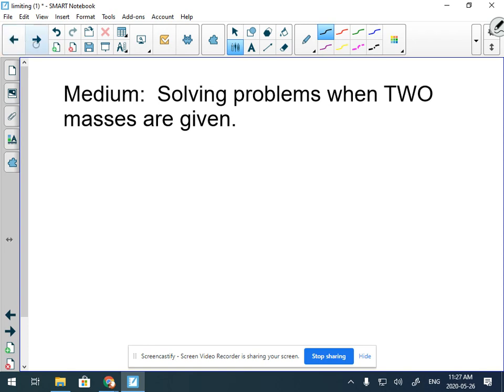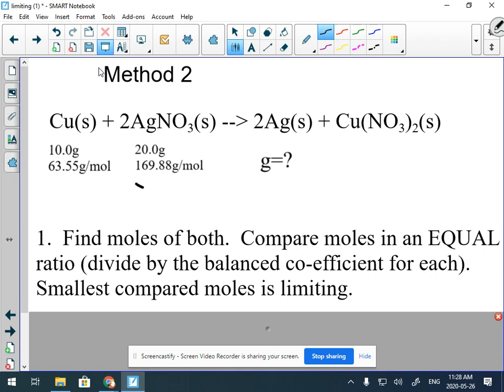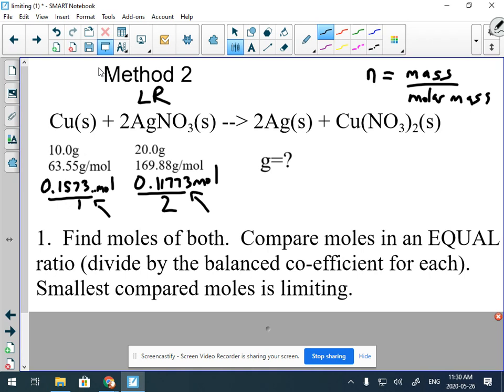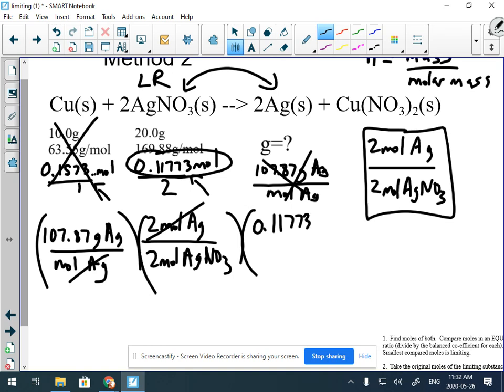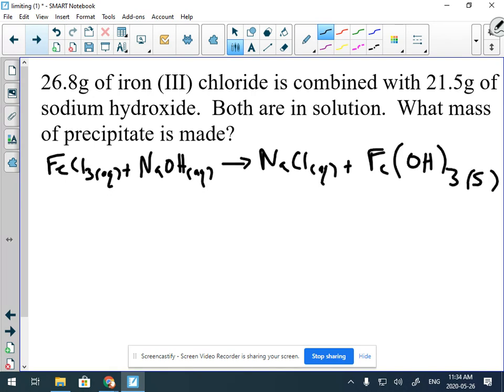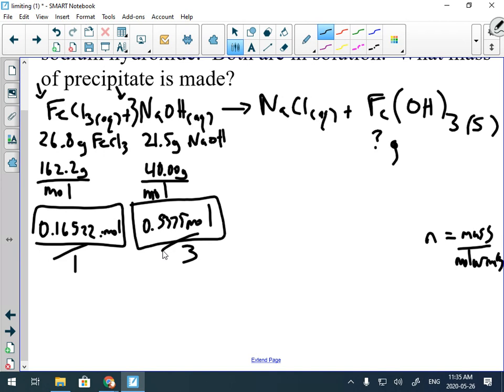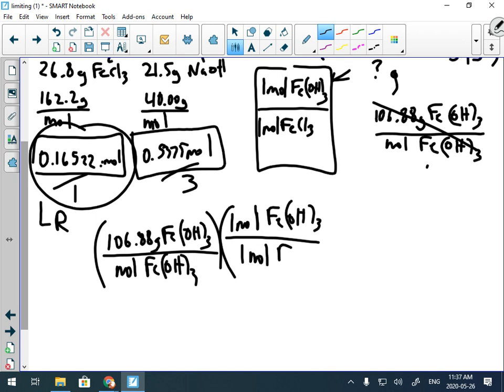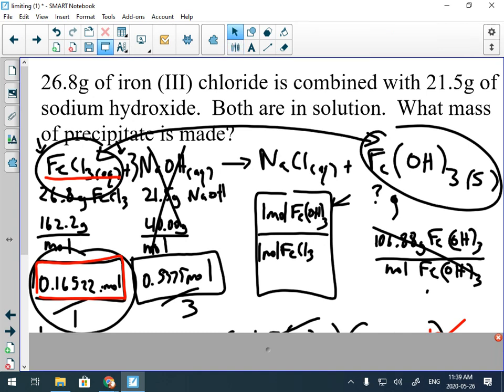Limiting Reagents Lesson 2: Mass and Mas